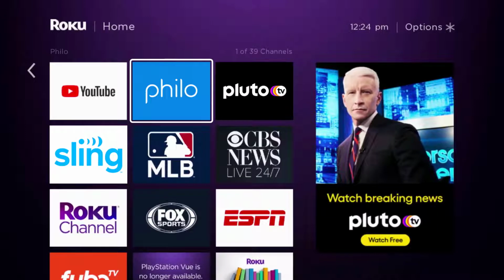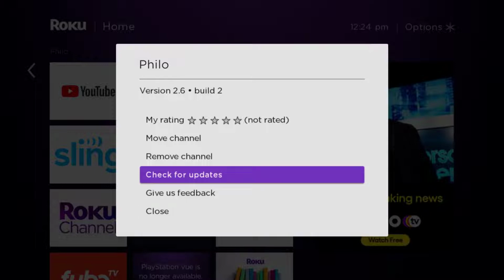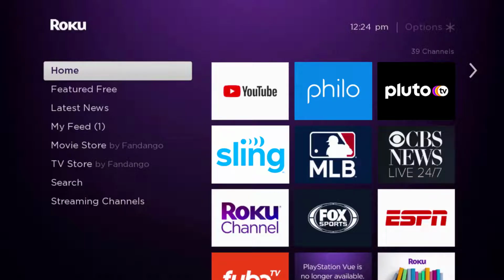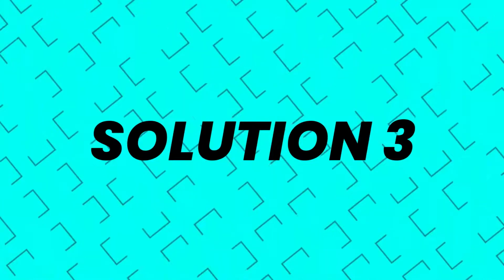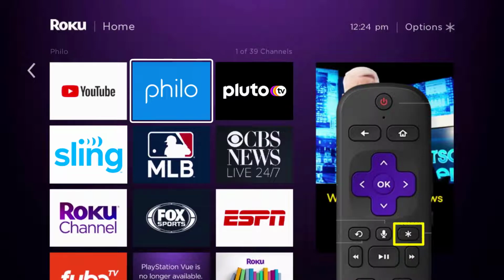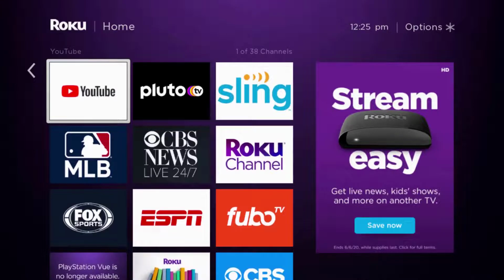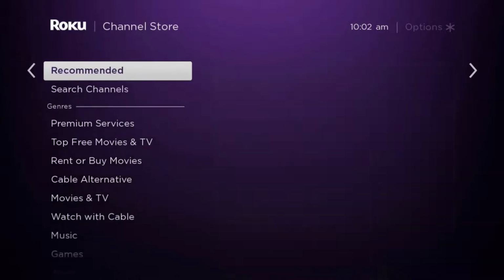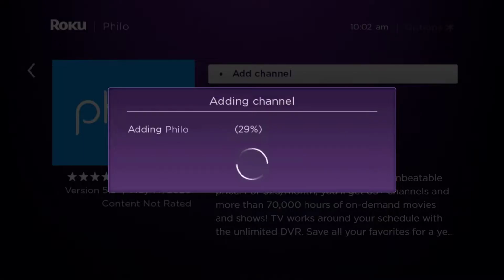Philo App Not Working On ROKU: How to Fix Philo App Not Working On ROKU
In this video, I'll show you How to Fix Philo App Not Working On ROKU. This is the easiest and fastest way to Fix Philo App Not Working On ROKU. Make sure you watch until the end of this video to find out How to Fix Philo App Not Working On ROKU. Hope you enjoy!

Video Parts:
00:00 Intro: How to Fix Philo App Not Working On ROKU
00:06 1.Solution: Update Philo App
00:37 2.Solution: Hard Restart ROKU
00:52 3.Solution: Delete and Reinstall Philo App
01:43 Outro: Ending

Topics Covered:
how to
how to fix
philo app not working on roku
philo app keeps closing
philo error code 1
philo not playing live tv
philo not working on firestick
philo tv
philo guide not working
philo error codes
philo help
how to login to philo on roku
philo not working on roku tv
how to sign into philo on roku
philo not working on roku
is philo available on roku tv
philo app on roku
how to get philo app on roku
does roku have philo app
how to watch philo on roku